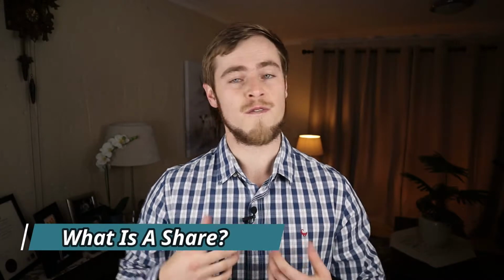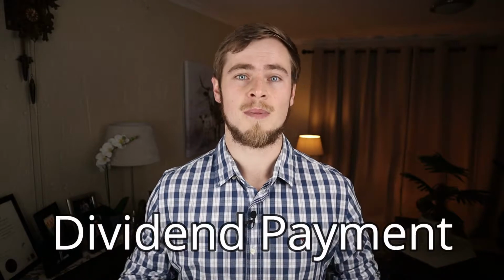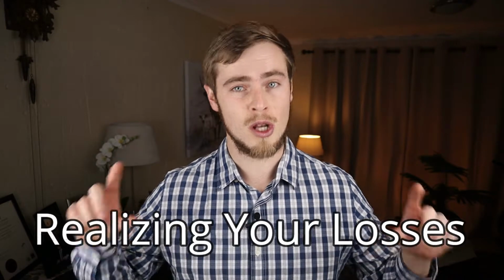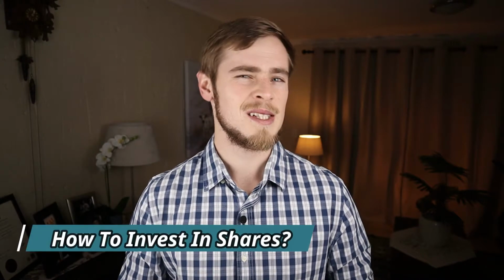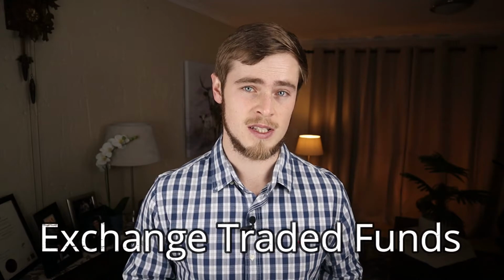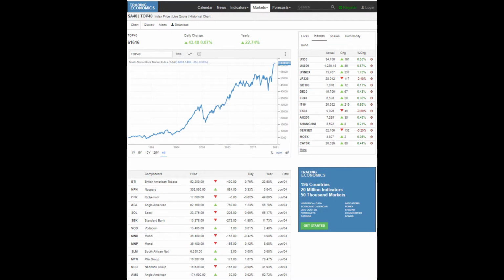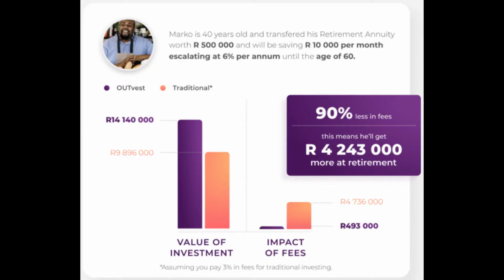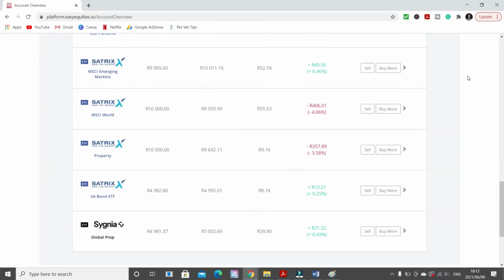How To Invest In Shares In South Africa | Investing Basics For Beginners | Money Marx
If you are new to the exciting world of investing, you might have heard that you can invest in things like shares, property, bonds, cash, ETFs, Unit trusts, etc. Although this might all seem to be a bit overwhelming, it is quite easy to understand once you break it down.

So in this video, I will go over exactly what a share is, what you need to consider when investing in shares, how you can invest in shares as well as where the best places in South Africa is to buy shares.

When it comes to share investing, you will need to know what you are doing, or else you will lose a lot of money. Remember that the stock market comes with risks; the outcome is never guaranteed. If you do feel brave and want to buy individual shares, then buy at least 4 or 5 different ones to bring some diversification to your portfolio. For most of us, buying a well-diversified ETF will work best as it is a much safer and easier route to take.

And most importantly, be patient! Investing is a marathon, not a sprint. Markets will fluctuate, you will see your shares drop and this might stress you out. Remember that share investing is for the long term, so whatever you do, do not panic sell.

Now this video hopefully gave you a proper overview of the basics of share investing, but if you want to learn more, there are hundreds of helpful resources available on the internet, such as on the Easy equities and JSE website. So educate yourself, and don’t be scared. Investing can become quite fun, especially if you begin to understand how the industry actually works.

If you found this video helpful, then please leave a like for the YouTube algorithm. If you want to learn more about other types of investments that are available, such as property, bonds and cash, then make sure to check out this playlist over here.

Here is a breakdown of the info covered in this video:

00:00 Introduction
00:47 What is a share?
03:16 What to consider when investing in shares?
06:59 Tax overview of share investing in South Africa
07:12 How to invest in shares in South Africa?
11:25 Where to buy shares in South Africa?
15:39 Take home message

The information shared by Money Marx is for educational and informational purposes only and should not be taken as Financial, Tax, Legal, or Investment Advice. While Pieter de Villiers is registered under the Financial Sector Conduct Authority (FSCA) and operate within the framework of the Financial Advisory and Intermediary Services (FAIS) Act, the content provided on this channel, in courses, and across all platforms does not constitute Personal Financial Planning or Advisory Services.

All information is general in nature, based on factual data, principles, and publicly available information to help South Africans improve their financial literacy. Past performance is not a guarantee of future results, and all investments carry risk. You are responsible for your own financial decisions. For advice tailored to your personal situation, please consult a qualified Financial Planner that is registered with the FSCA.

Some of the links on this page are affiliate links, meaning, at no additional cost to you, Money Marx may earn a commission if you click through and make a purchase and/or subscribe.